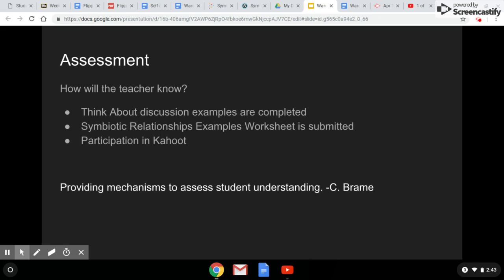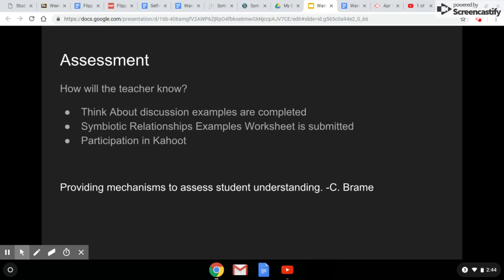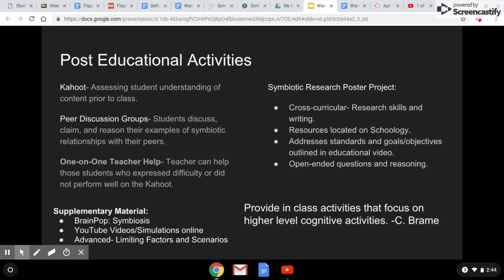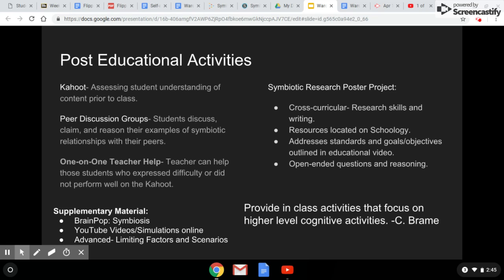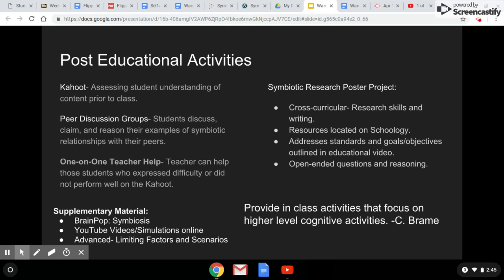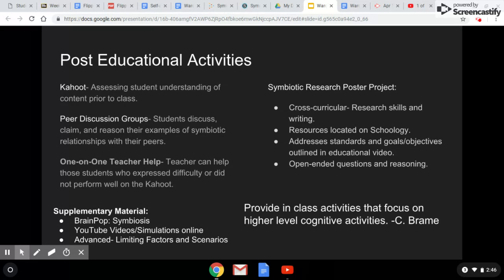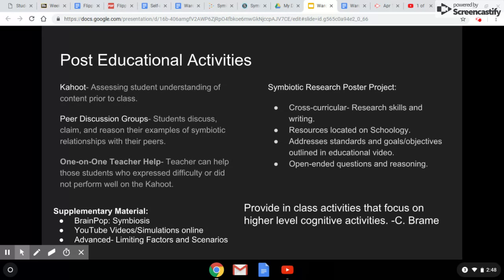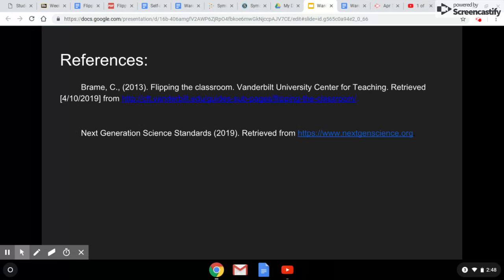Ward- Flipped Classroom Part 2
Description of the Learning Module: Flipped Classroom.